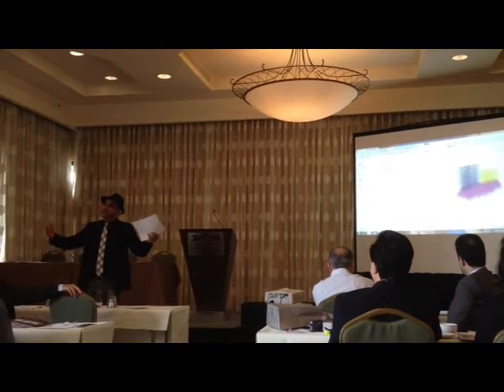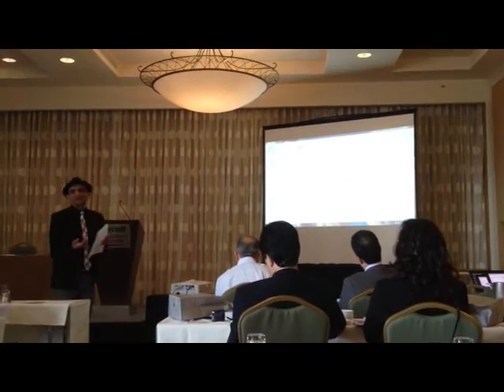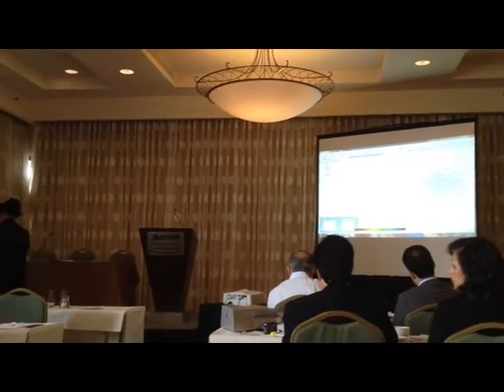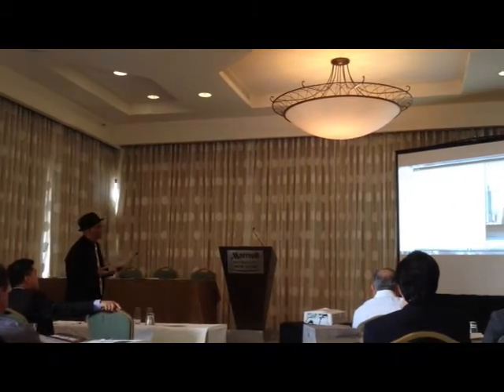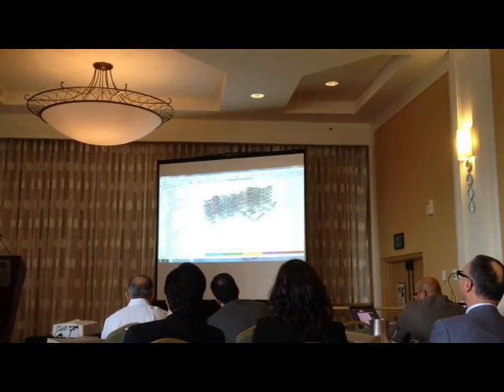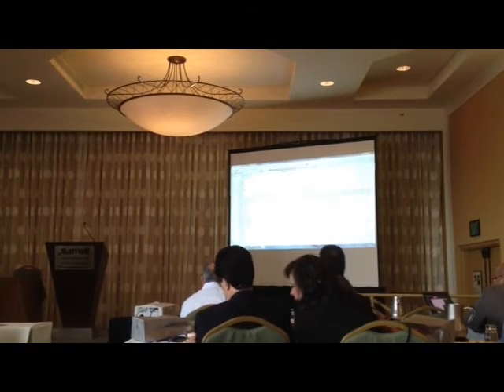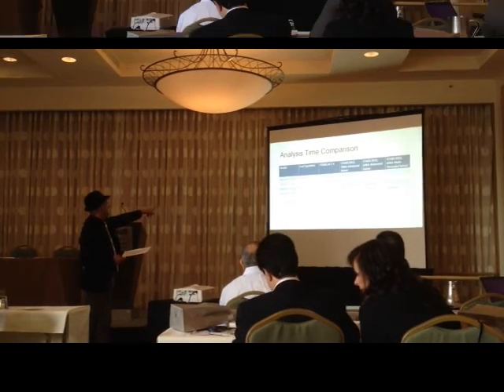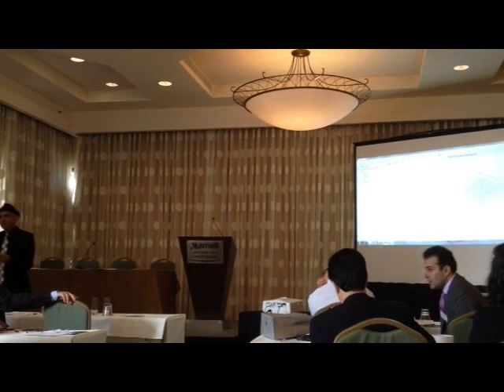Etabs 2013 - Diseño conexiones y dibujo planos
Presentación Ashraf Habibullah en San Francisco, 5 Abril 2013